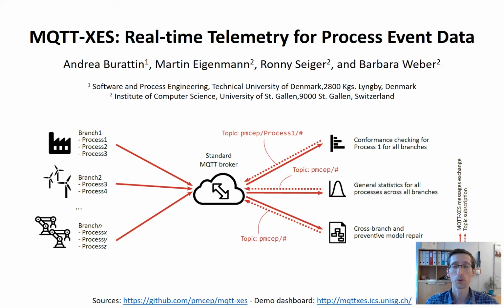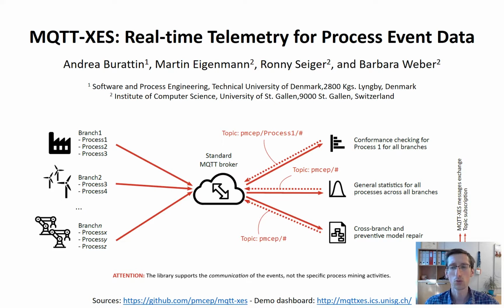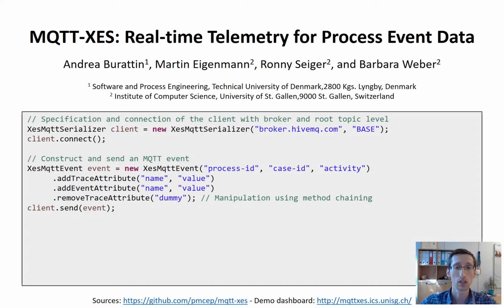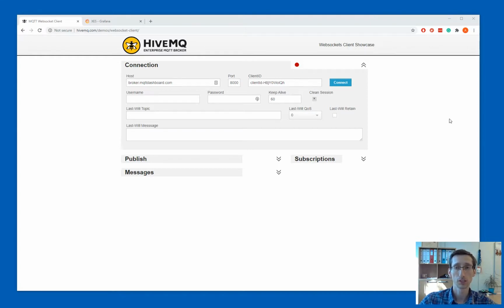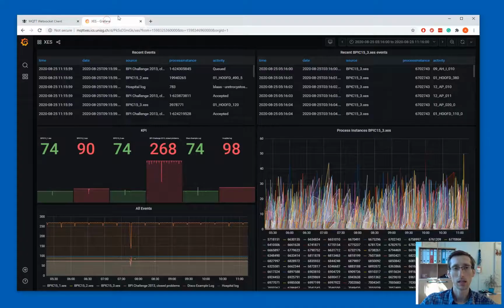MQTT-XES: Real-time Telemetry for Process Event Data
by Andrea Burattin, Martin Eigenmann, Ronny Seiger and Barbara Weber.

Abstract:
This demo paper presents an infrastructure to enable soft real-time monitoring of process events (i.e., telemetry). The infrastructure relies on the MQTT protocol which ensures minimum logging overhead. The paper presents a Java library for producing (i.e., logging) and consuming events. Additionally, a prototype dashboard to display basic statistics is reported and described.